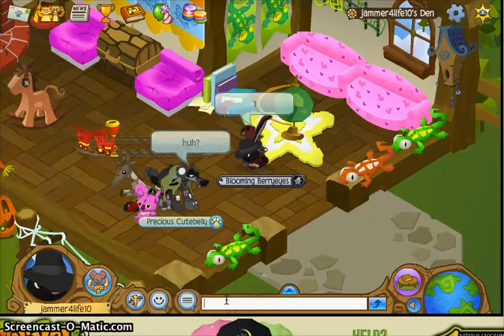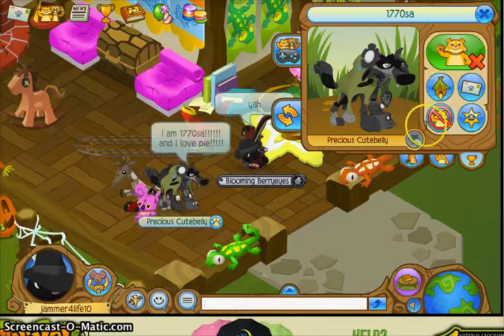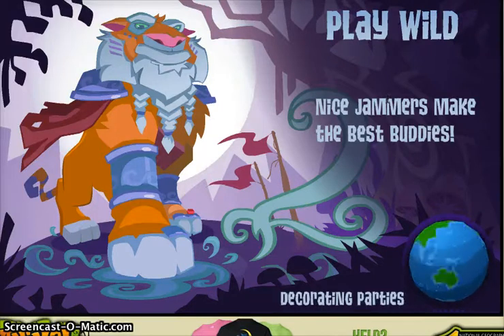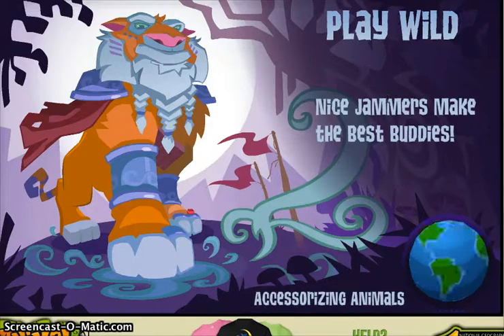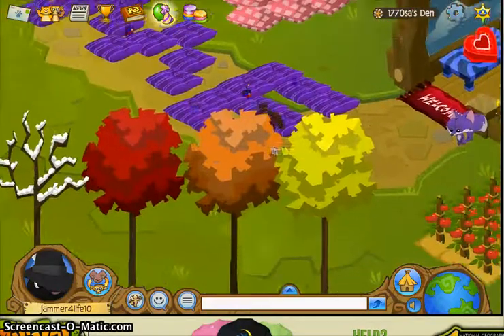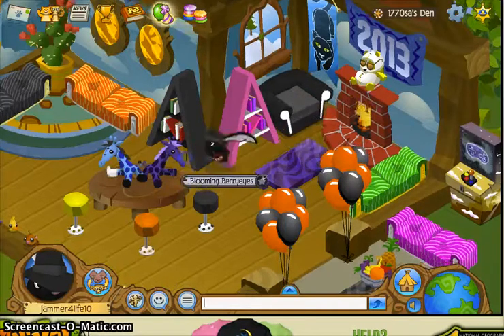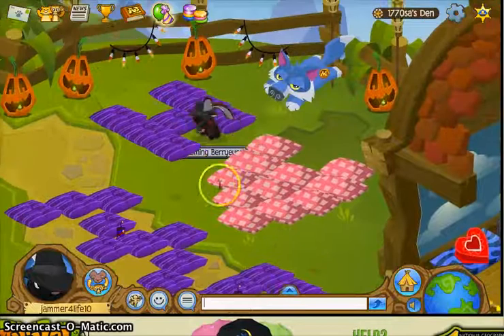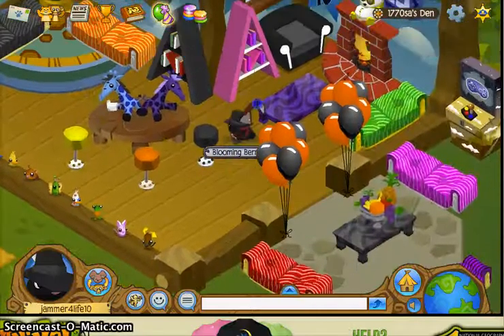epic den tour!!!!!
1770sa's den